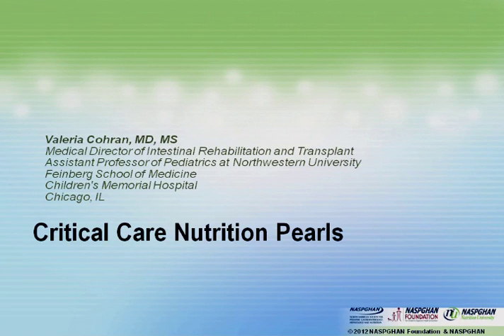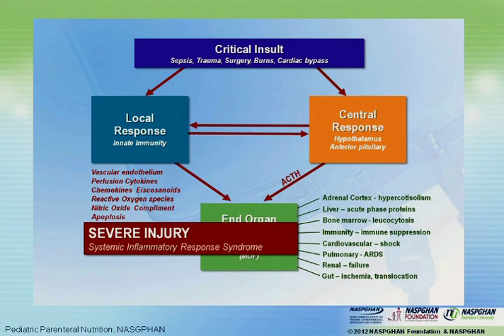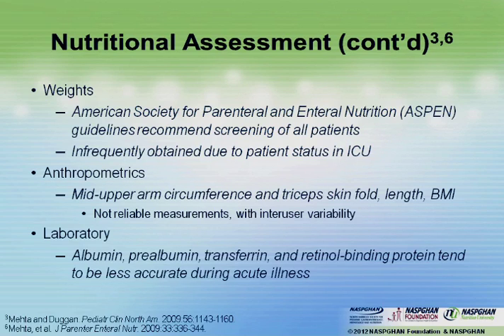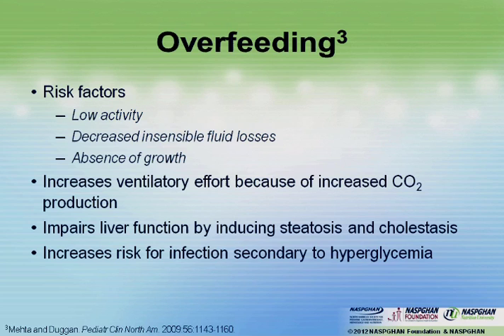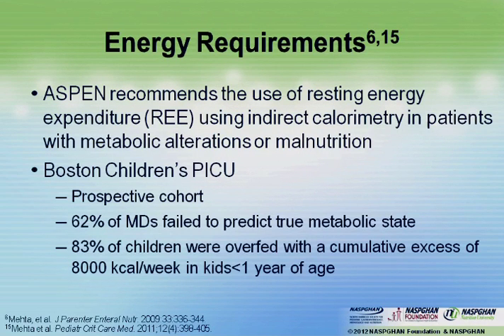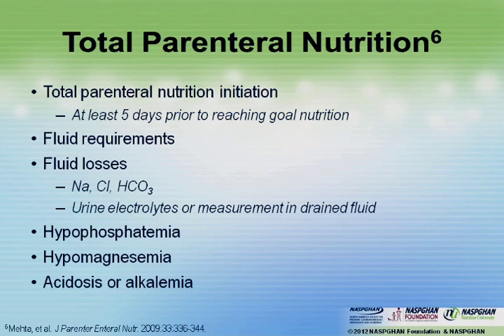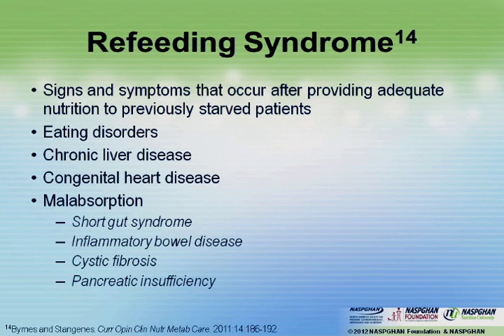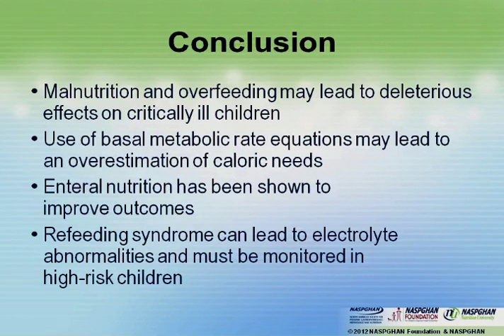Critical Care Nutrition Pearls